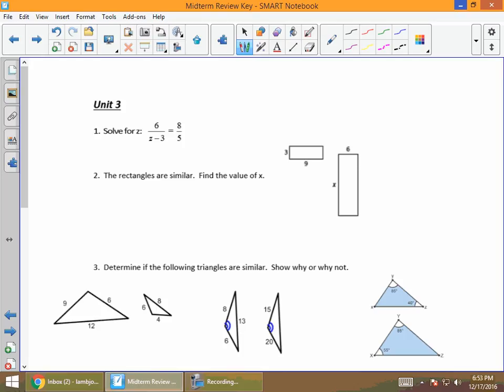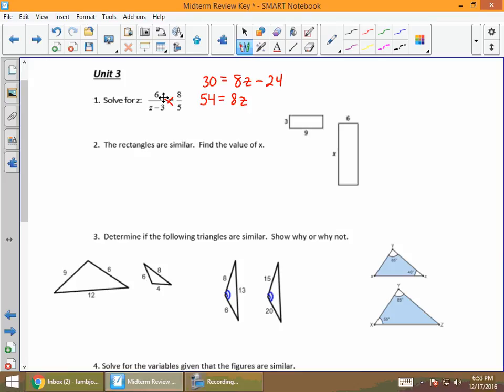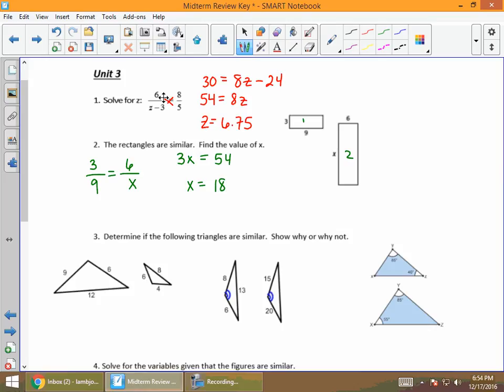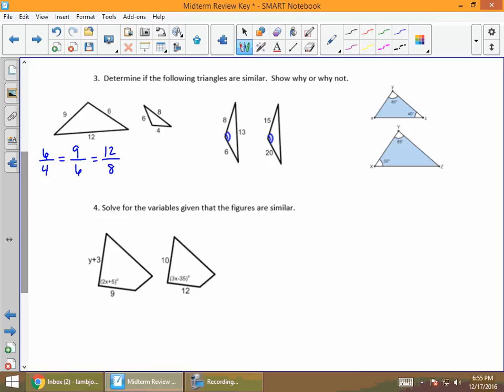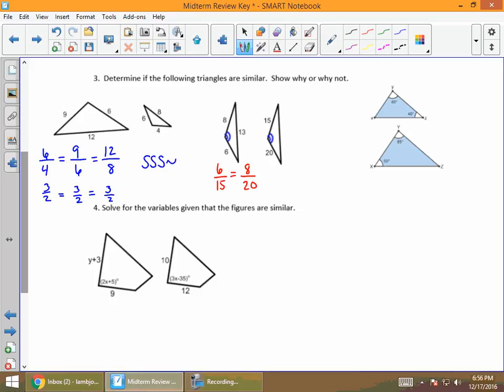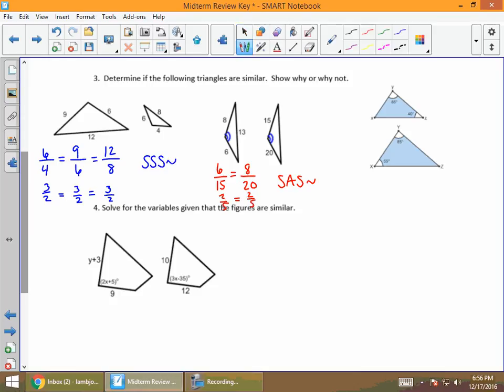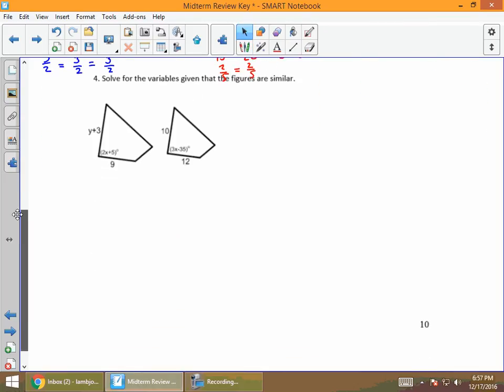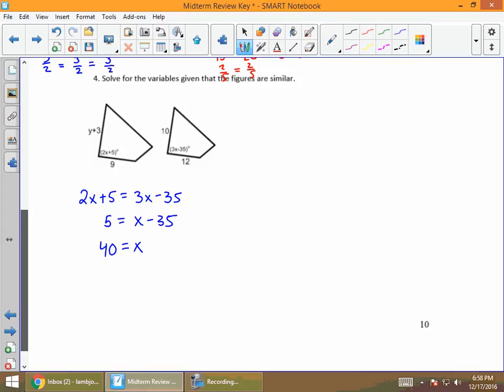Midterm Review Unit 3